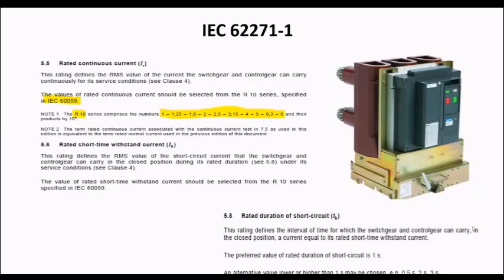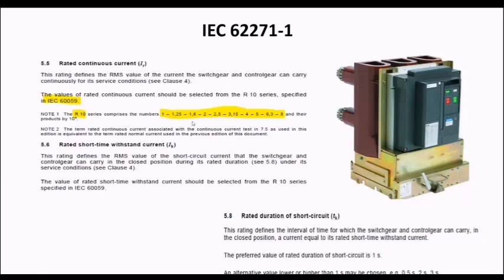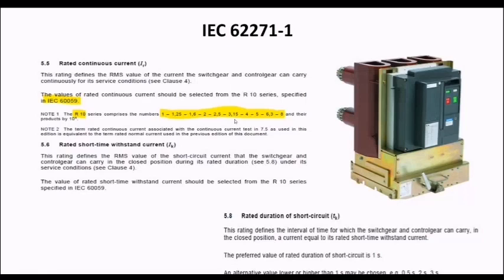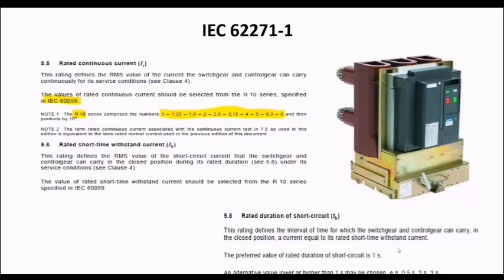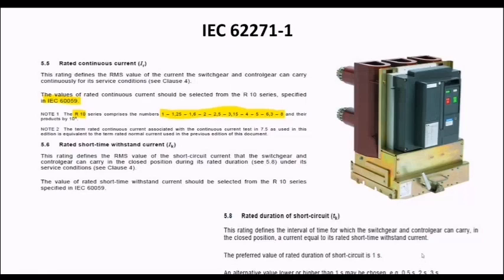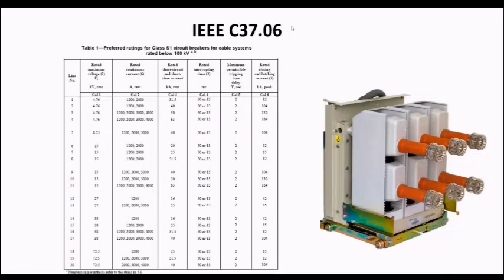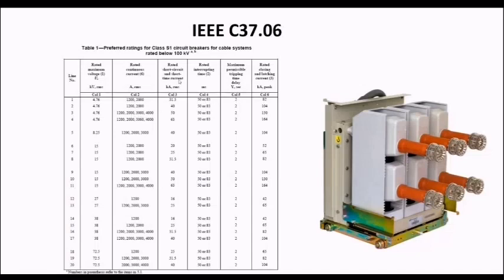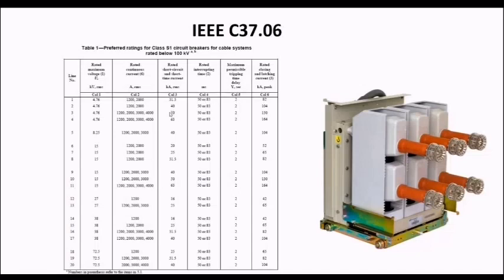6.How to Select the standard rated & short circuit of MV CB?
At this video will start to know some important knowledge about the correct way to select the standard rated & short circuit current of MV CB.

Familiarize with the important International standard

What is the rated duration of short circuit

ان شاء الله في هذا الفيديو هنتعرف عن معلومات جديده عن اختيا القيم القياسيه للتيار و تيار القصر لقواطع الجهد المتوسط طبقا للـــ IEC & IEEE

ًفي انتظار تعليقاتكم
Waiting your comment